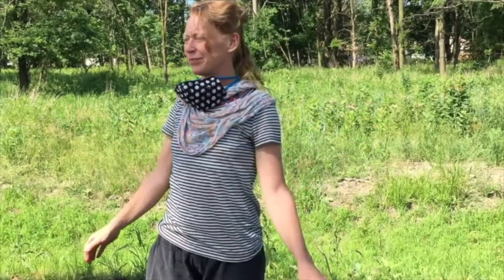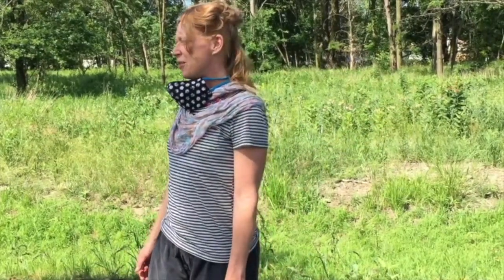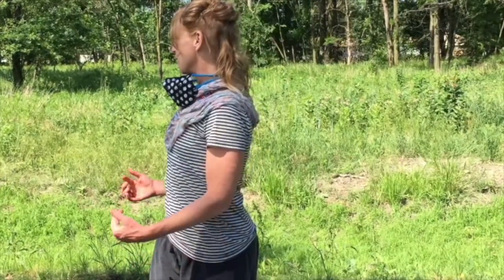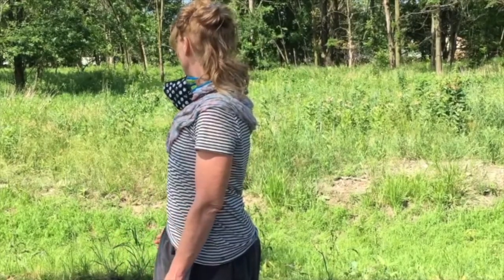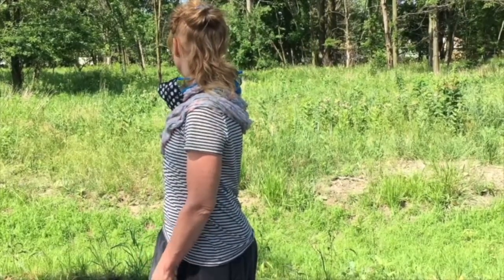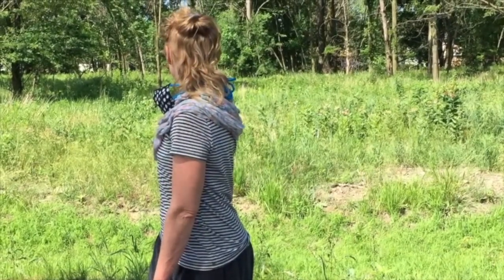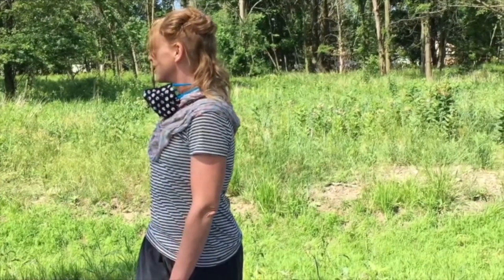Re-emergence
Marian R. Byrnes Park, previously known as Park No. 562 or Van Vlissingen Prairie, is located in the Jeffery Manor neighborhood. At approximately 135 acres, it is one of the largest natural areas in Chicago. The site includes marsh, wet prairie, prairie, savanna, and woodland and is a great place to observe wildlife including frogs, snakes, birds, and deer. The video provides a brief history of the park from Norman W. Long’s personal perspective as an artist and local resident of Jeffery Manor. Then Long and Zalek guide us in relaxation and sensation exercises to the sounds and sights provided by this diverse ecology.

Norman W. Long is an artist/composer. His practice involves walking, collecting, performing and recording to create objects, environments and situations in which he and the audience are engaged in dialogues about memory space, value, silence and the invisible.  He earned a Master’s Degree in “New Genres” while attending the San Francisco Art Institute and Master’s of Landscape Architecture degree in 2008 from Cornell University. In 2008 Norman relocated to Chicago where he has performed and exhibited at Experimental Sound Studio, Kavi Gupta Gallery, Hungryman Gallery, Harold Washington College, Chicago Artists Coalition Gallery, Links Hall, Elastic, and the Arts Club for the 2015 Chicago Humanities Festival. Norman has received 3Arts Award for Sound Art in 2012, 3Arts Djerassi (Woodside, CA) Artists Residency Fellowship in 2014, BOLT Artist in Residence at the Chicago Artists Coalition in 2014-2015, 3Arts Fellowship at AS220 (Providence, RI) 2017 Artist in Residence program, 3Walls RaD Lab/Outside The Walls Fellow for 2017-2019 and Guest Composer at EMS Elektronmusikstudion, Stockholm, Sweden made possible in part by the City of Chicago’s DCASE grant.

Sara Zalek is an interdisciplinary artist and facilitator of action based performance art, rooted in physical investigations of trauma, resilience, and transformation. Their work is intimate and raw, poetic and participatory in nature. They promote the intentional act of disruption to create social and ecological change. Zalek performs live often and in multitudinous situations; they are currently in residence at the Dance Center at Columbia College of Chicago, has been a Chicago Dancemakers Forum Lab Artist in 2015, participant in the Regional Dance Development Initiative, a 3Arts Make a Wave Awardee, and a Ragdale Foundation Fellow. They have curated performances at the Chicago Cultural Center, Elastic Arts,  Links Hall, The Old Town School of Folk Music, OuterSpace Studios, and so much more.